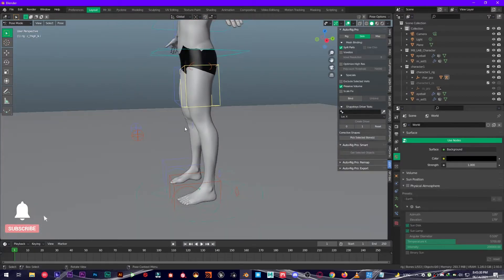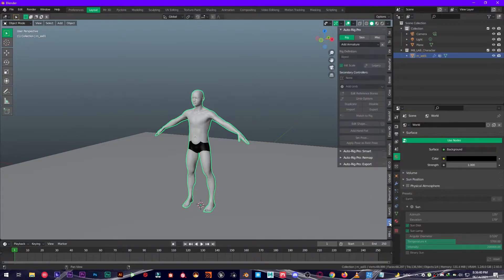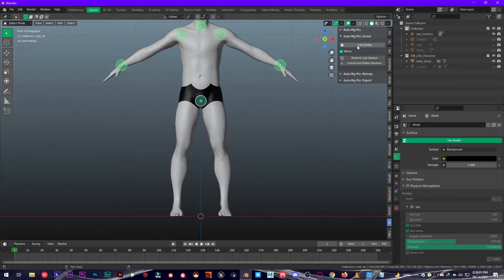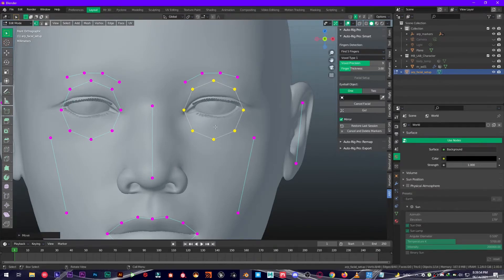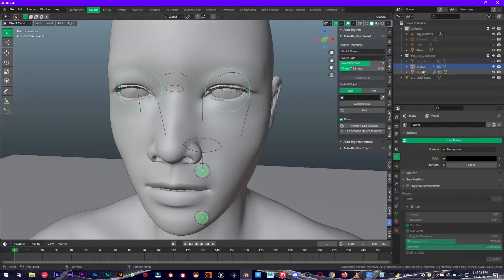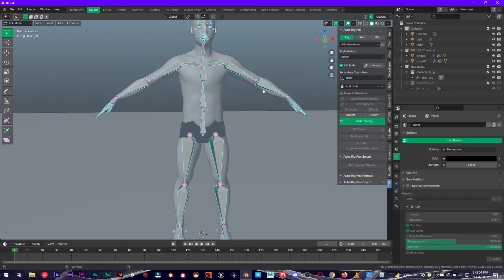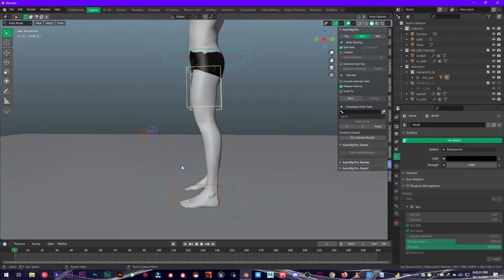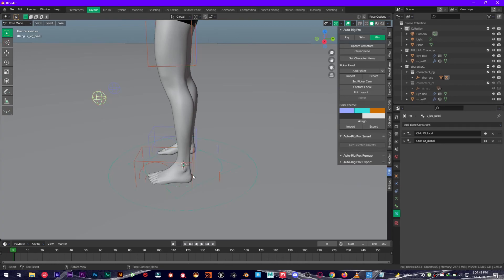BLENDER 2.9x - Auto Rig Pro - Very Fast & Easy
Hi welcome back to Mr 3D so in this video im gonna show you an amazing add-on known as auto rig pro which lets you rig anything in blender so without any further a do lets jump into this video

Time Stamps
0:00 Intro
0:19 Scene Setup
1:00  How to use Auto Rig Pro
2:14 Facial Rig Setup
4:34 Matching to Rig
5:14 Binding
5:50 Checking Rig
7:00 Outro

Peace ✌️